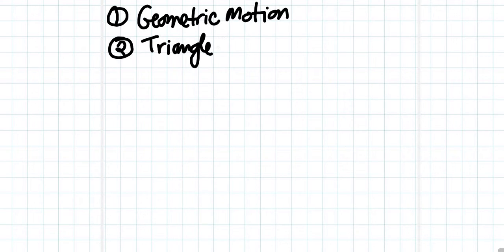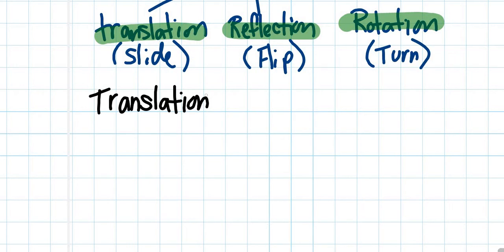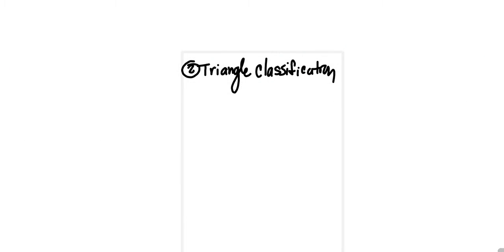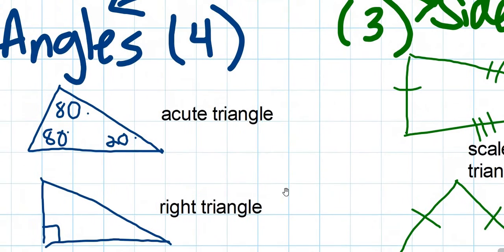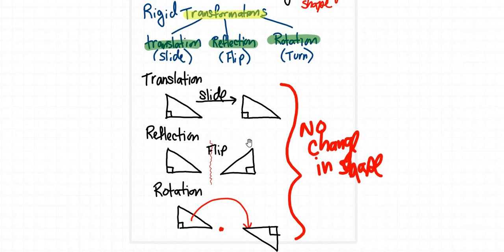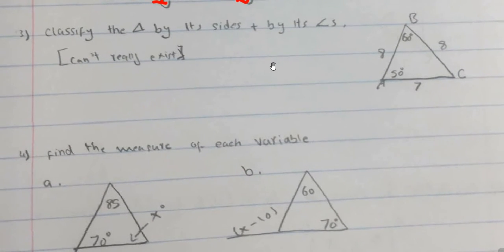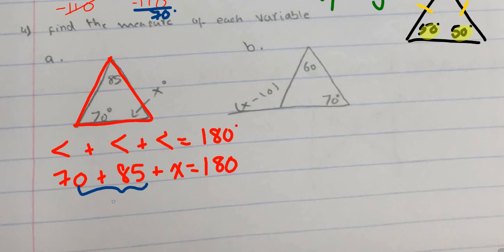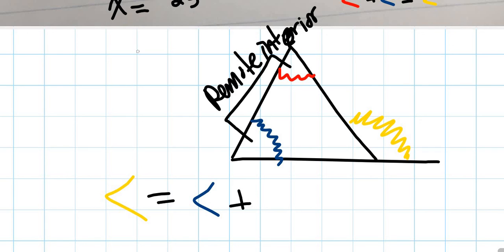Samina Triangles & Motion